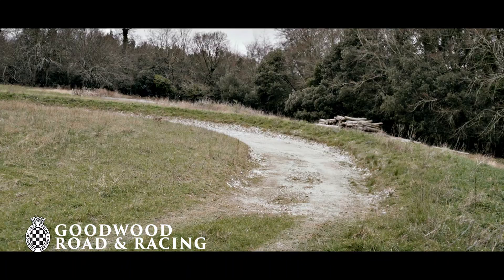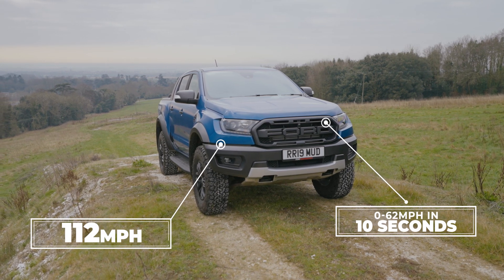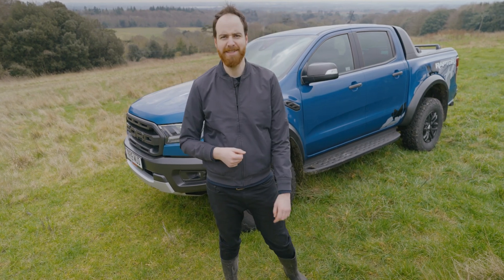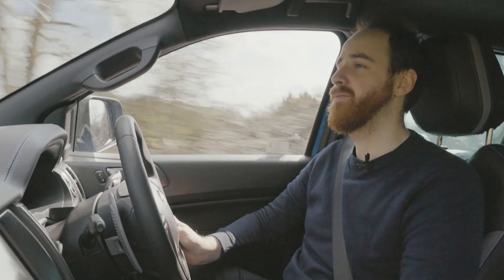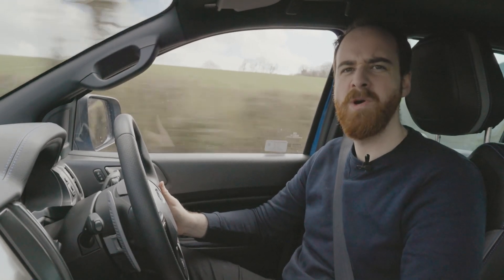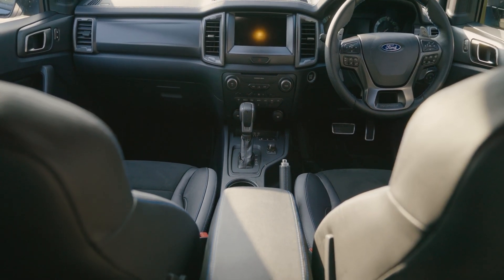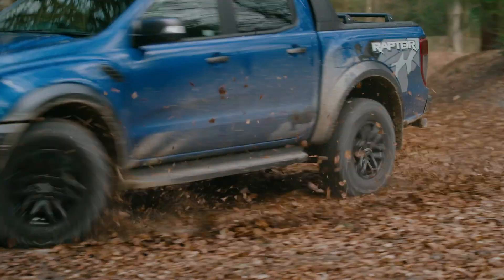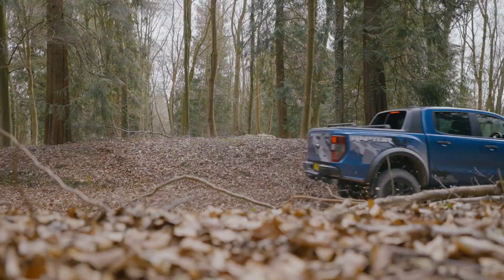2021 Ford Ranger Raptor on and off road review | A Baja truck for your drive?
Forget your Rolls-Royces or you BMWs, your hot hatches or your fast uber-wagons. The Ford Ranger Raptor must be the most capable car in the world – simply because nothing, absolutely nothing, can stop its progress.

It is the ultimate version of Ford’s euro-pick-up the Ranger. Ford has taken the Ranger, lifted it, given it a wider track, bigger wheels, flared arches, and aggressive look, massive Fox shock absorbers, specially-designed suspension and a toughened chassis, to make sure that it can go absolutely anywhere.

Sadly, they chose not to give the Ford Ranger Raptor the big V6 engine from the Ford GT, unlike it’s US cousin the F150 Raptor, so the Ranger Raptor makes do with a diesel four-cylinder engine. But, even with a smaller engine, is it still able to go absolutely everywhere?

We put it to the test on the Goodwood off-road arena and rally stage to see what the Ford Ranger Raptor is made of.

Timestamps:
00:00 Intro
01:08 Engine, power and stats
01:48 Off road improvements
03:35 On road driving
05:06 On road handling
06:07 Off road driving
08:15 Interior and features
09:00 Off road driving
11:19 Verdict